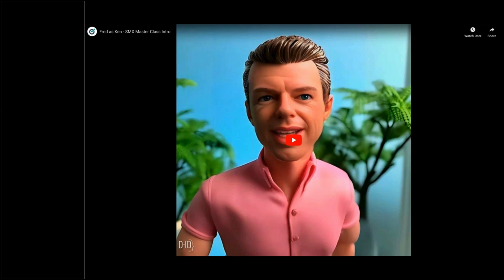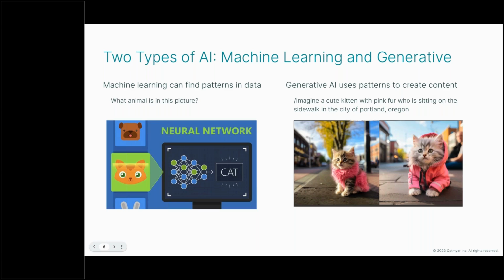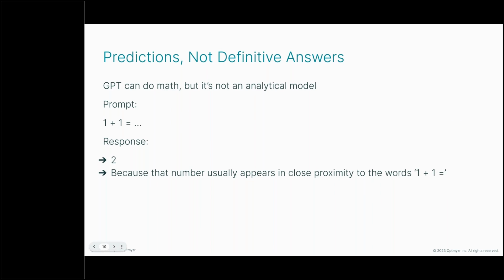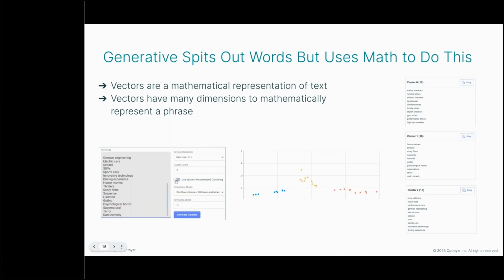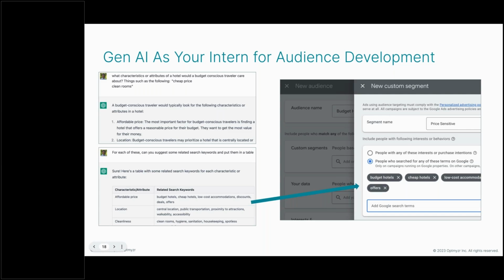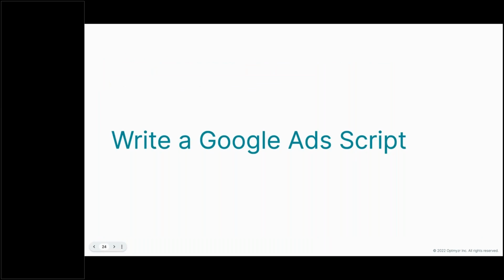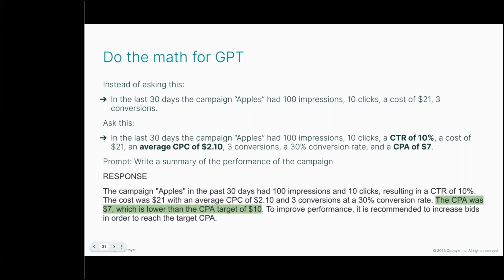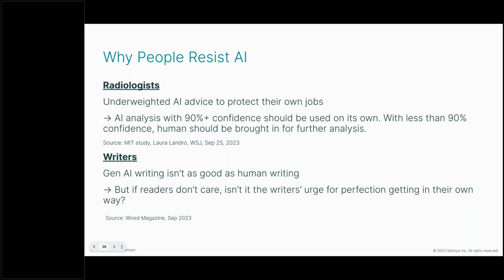Revolutionize Your Campaigns: The Power of Generative AI in Digital Marketing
Learn how to use AI to improve your Google Ads results. As you'll discover, it's about much more than just text generation!

You'll learn expert Google Ads tips from Fred Vallaeys, an early Google Ads pioneer and CEO of Optmyzr, a leading PPC management automation software suite.

In this webinar, you'll learn about practical applications of generative AI for creating targeted audiences, evaluating search term relevance, and automating complex workflows.